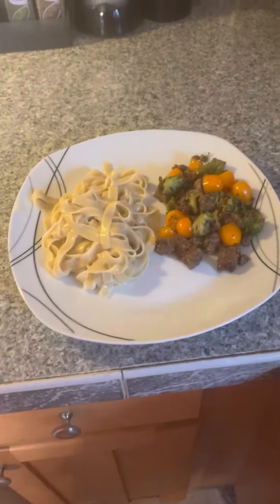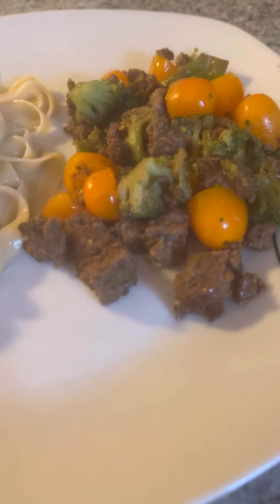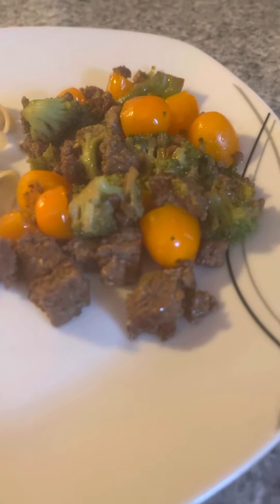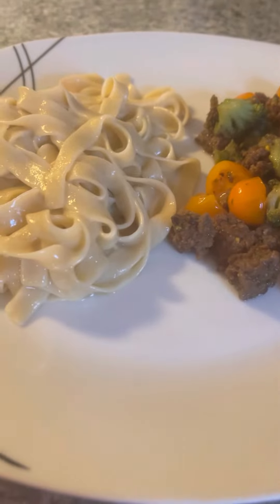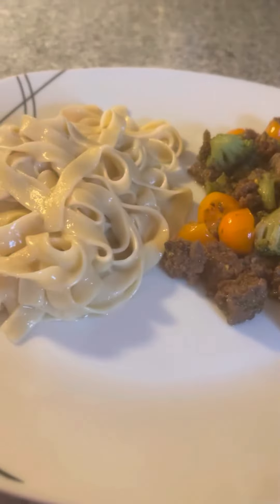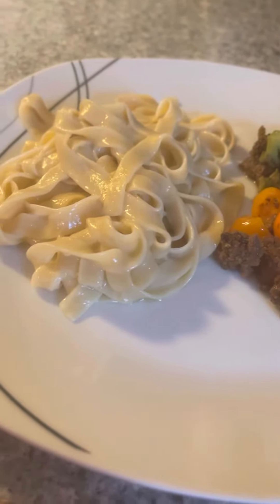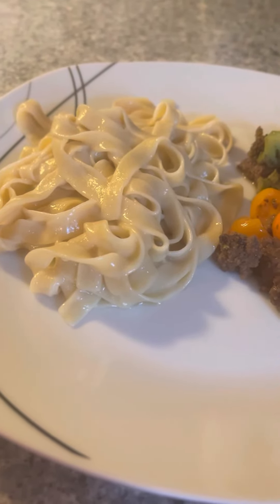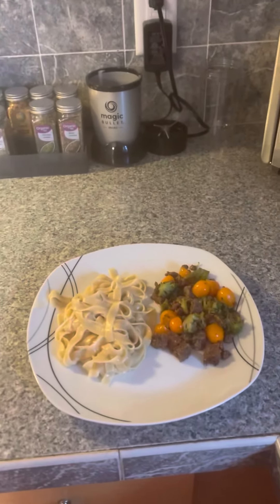The finished product of left over meat dinner part 2